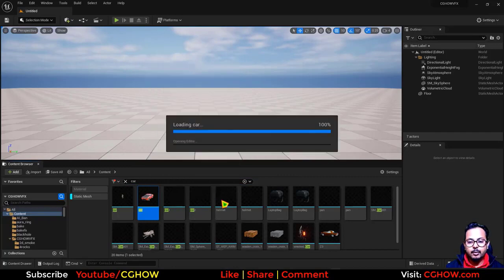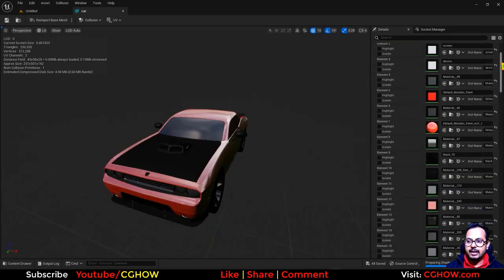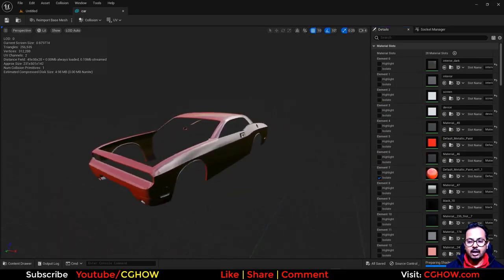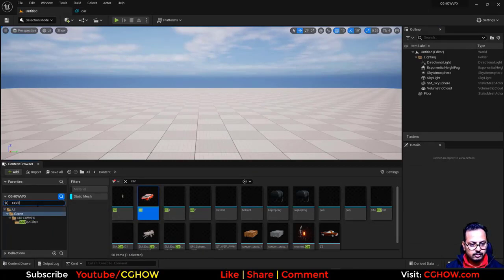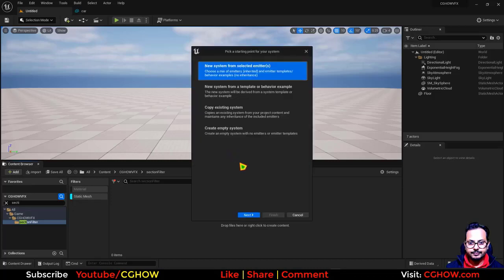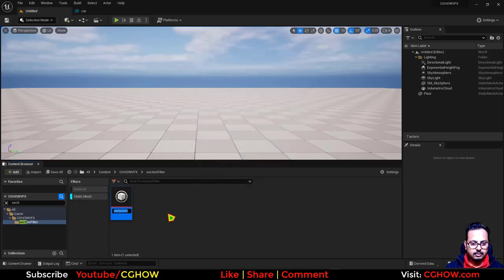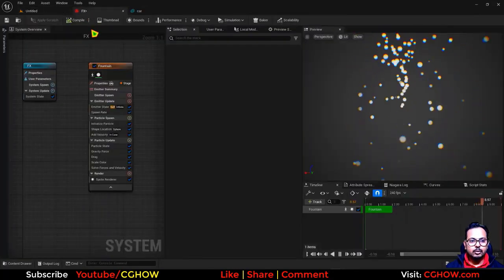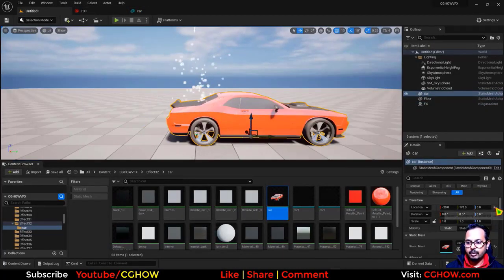Showcase: Using Section Filter in UE 5.1 Niagara Static Mesh Location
Learn how to use the Section Filter in Unreal Engine 5 Niagara's Static Mesh Location module! In this tutorial, we dive into static meshes with multiple material elements and show you how to isolate and emit particles strictly from specific sections (like just the car's outer body) rather than the entire mesh.

📌 What You'll Learn:
🚗 Understanding multi-material static meshes in Unreal Engine
🔍 How the Section Filter works in the Sample Static Mesh / Static Mesh Location module
🎯 Isolating specific material elements for targeted particle emission
⚡ Setting up a quick Niagara emitter to test section filtering
⏱️ Timestamps:
00:00 - Intro & Viewer Question
00:18 - Inspecting Multi-Material Static Mesh Elements
00:50 - Why Use Section Filters for Particle Emission?
01:14 - Setting Up the Niagara Particle System in UE5
🔗 Support & Connect: